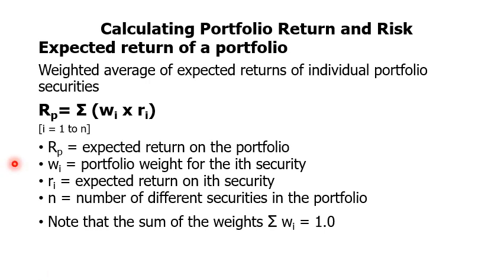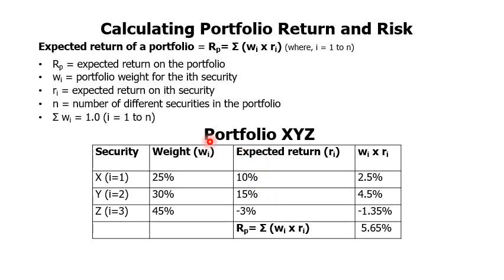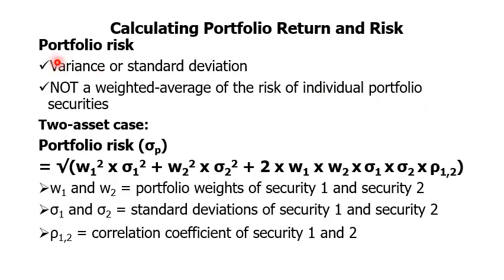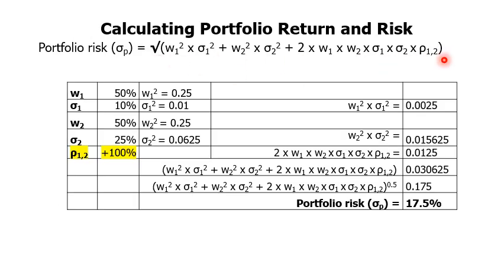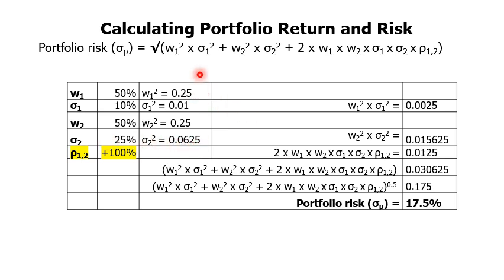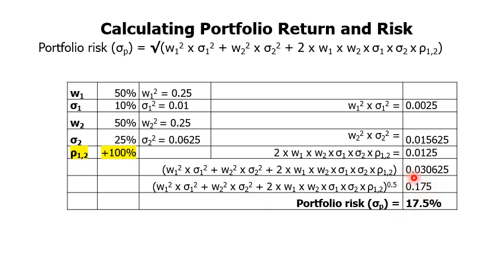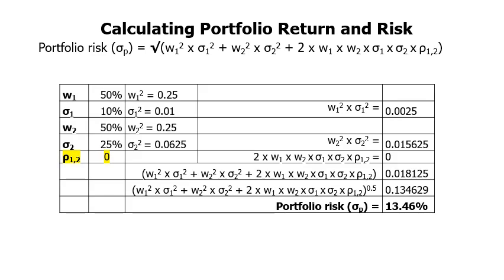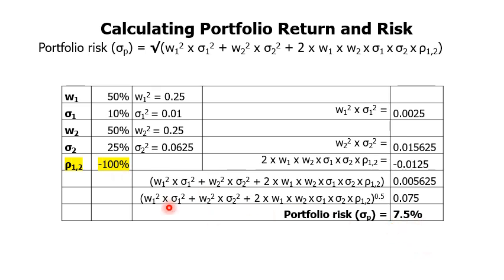Expected Return and Risk of Portfolios